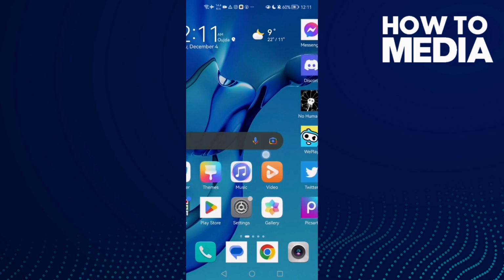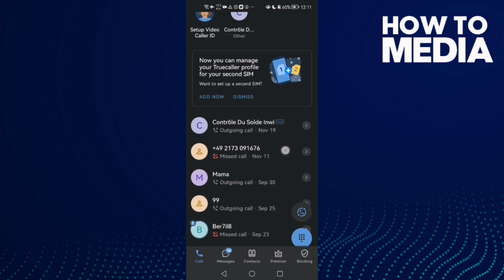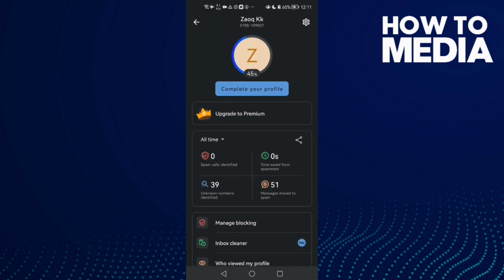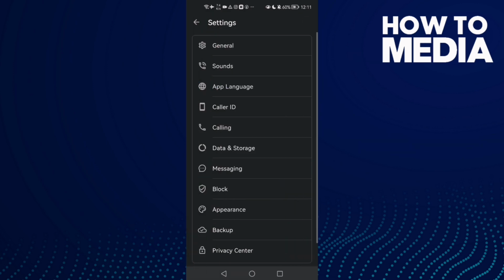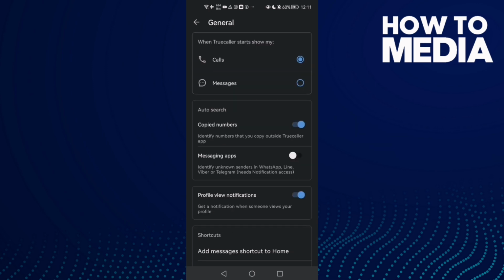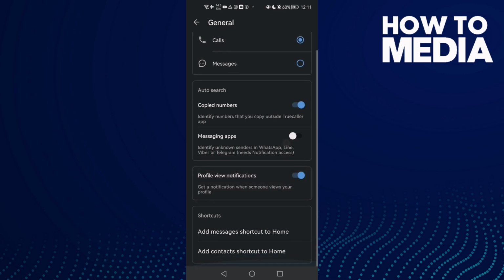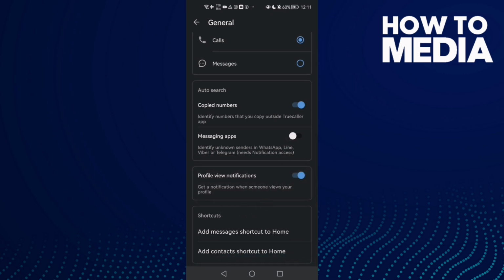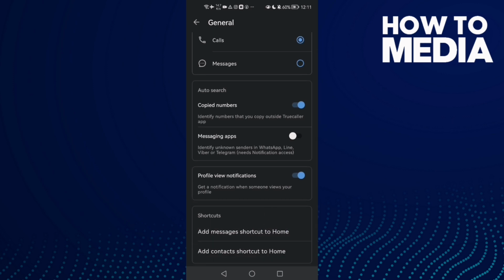How to Find Shortcuts Settings on Truecaller Android or iphone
in this video we discuss :